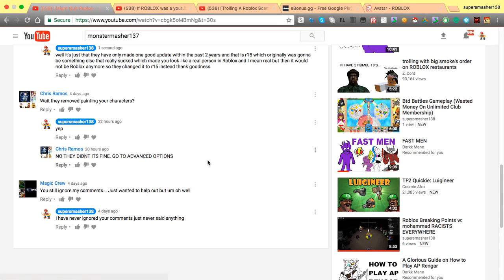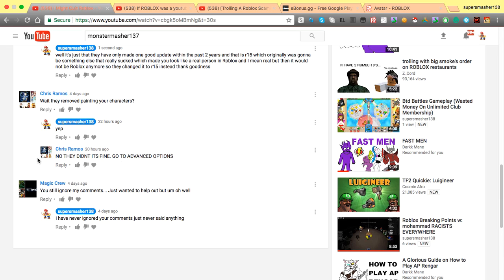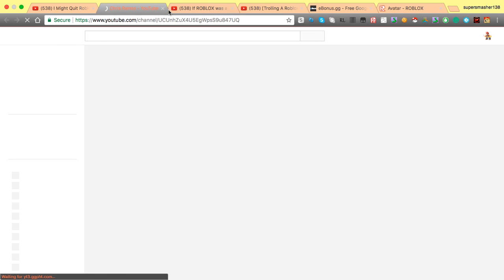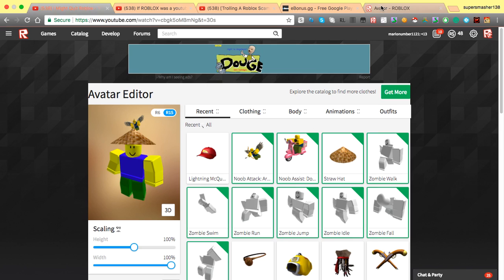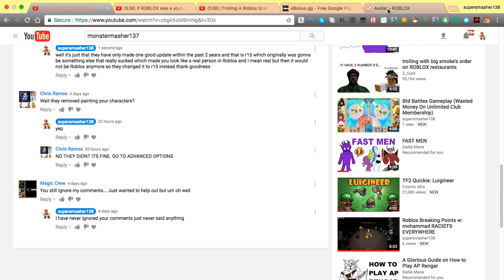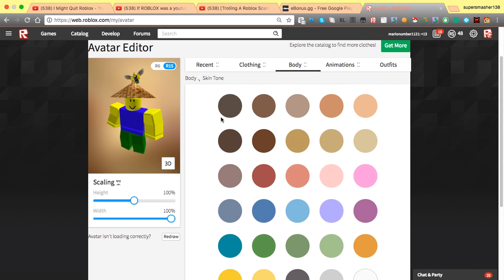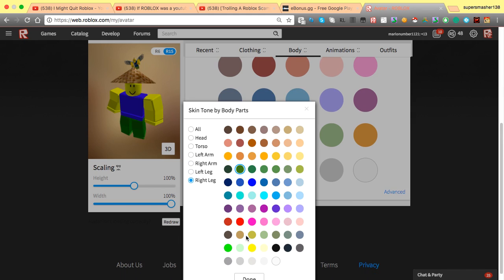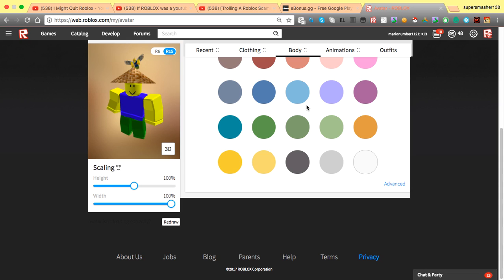Roblox How To Change Specfic Body Part Color After Avatar Update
So in this video, I will be teaching you how to change any body part to different colors for multiple colors on your body even after the update. Credit to Chris Ramos